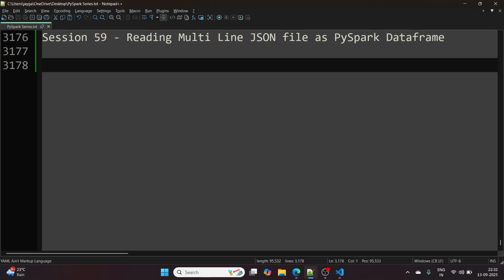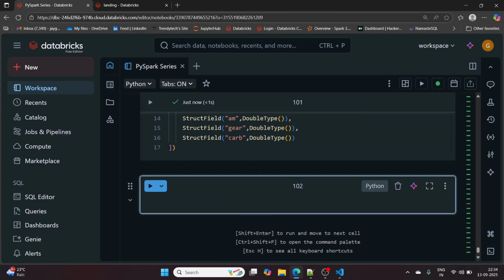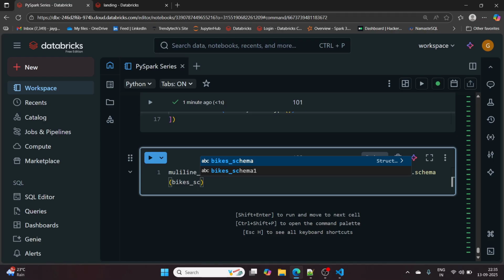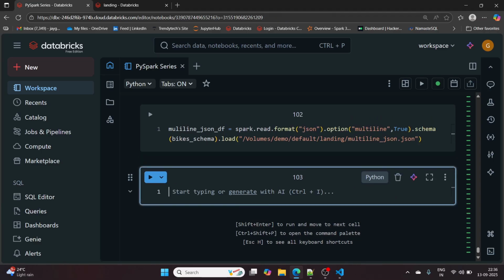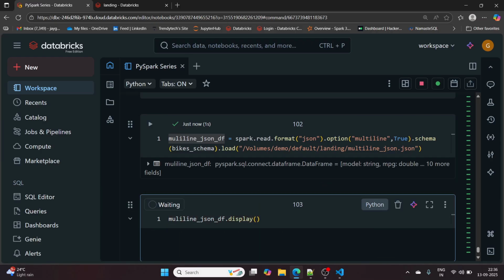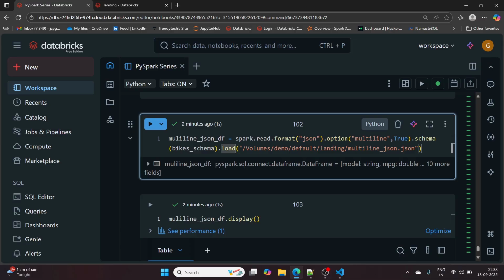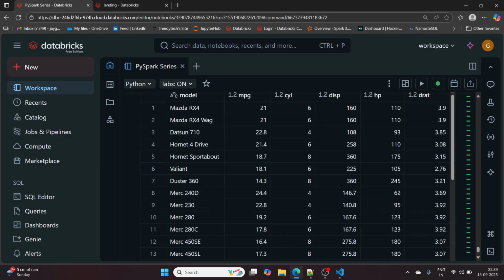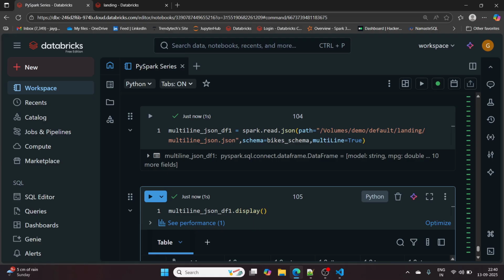Session 60 - Reading Multi Line JSON file as PySpark Data frame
bikes_schema = StructType([
    StructField("model",StringType()),
    StructField("mpg",DoubleType()),
    StructField("cyl",DoubleType()),
    StructField("disp",DoubleType()),
    StructField("hp",DoubleType()),
    StructField("drat",DoubleType()),
    StructField("wt",DoubleType()),
    StructField("qsec",DoubleType()),
    StructField("vs",DoubleType()),
    StructField("am",DoubleType()),
    StructField("gear",DoubleType()),
    StructField("carb",DoubleType())

muliline_json_df = spark.read.format("json").option("multiline",True).schema(bikes_schema).load("/Volumes/demo/default/landing/multiline_json.json")

muliline_json_df.display()

multiline_json_df1 = spark.read.json(path="/Volumes/demo/default/landing/multiline_json.json",schema=bikes_schema,multiLine=True)

multiline_json_df1.display()